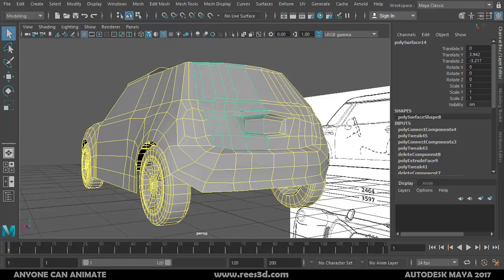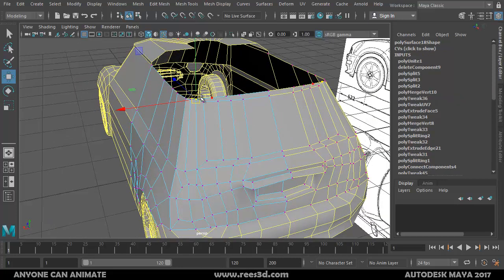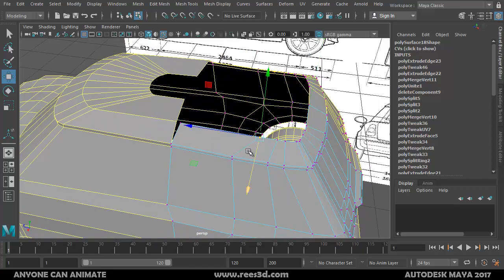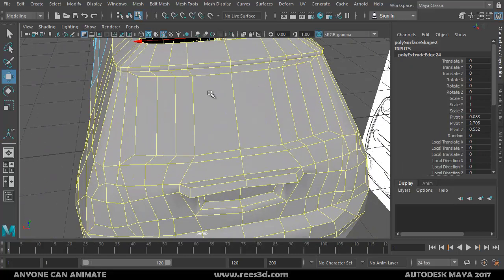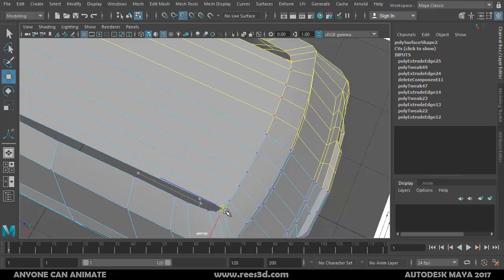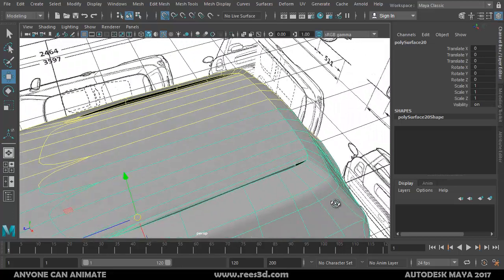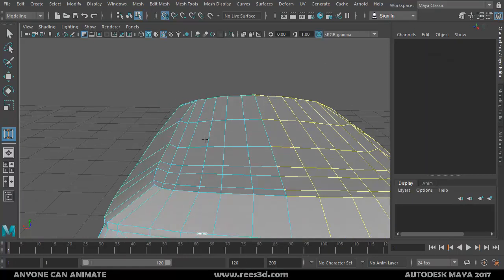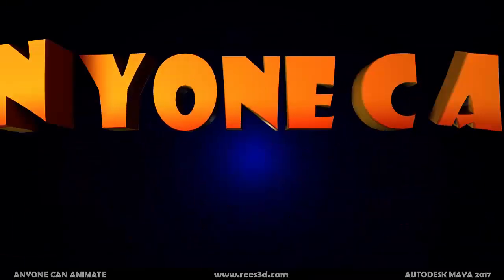Maya 2017 Tutorial : Car Modeling - Part 7